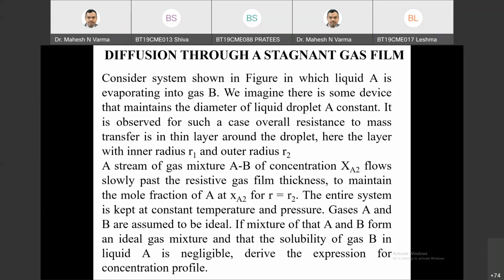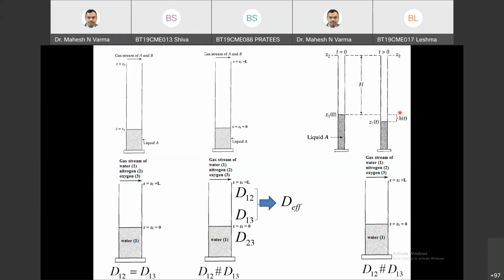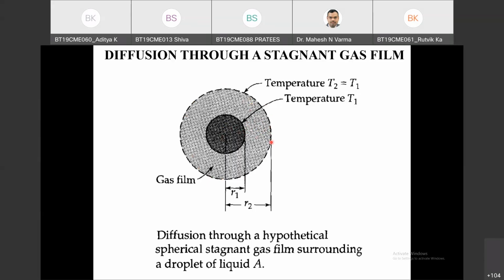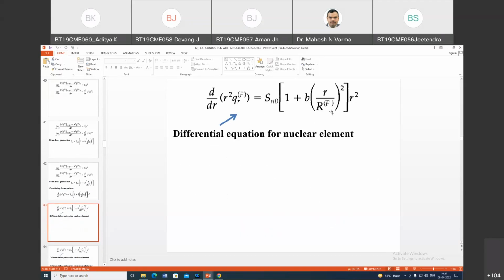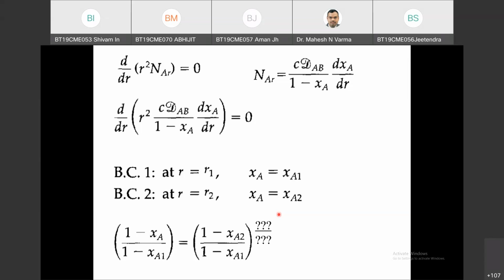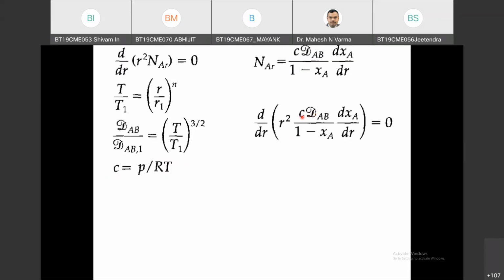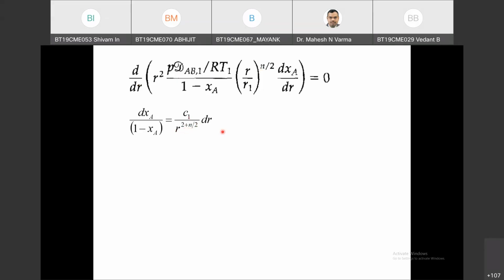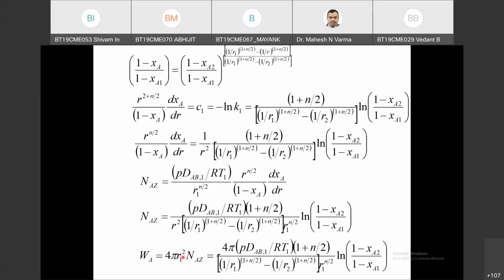Class 45 TP MNV